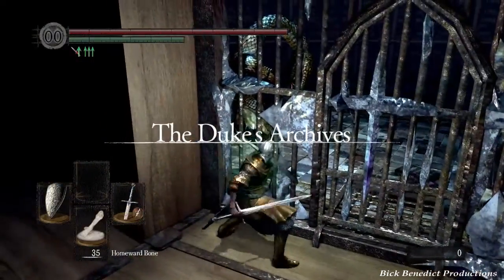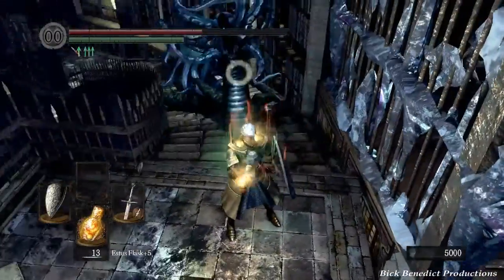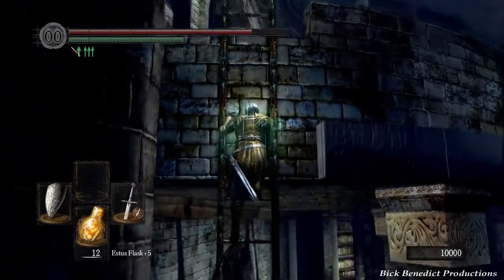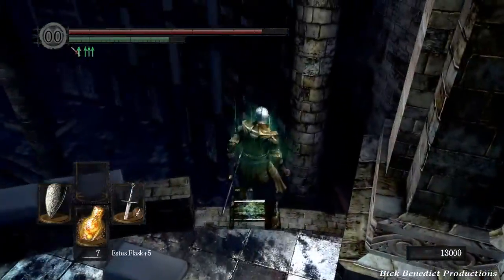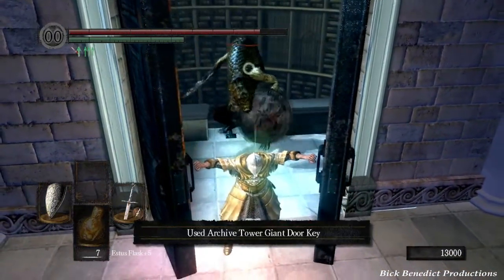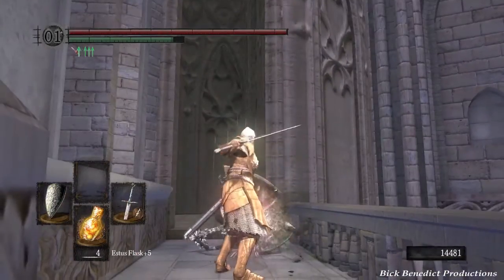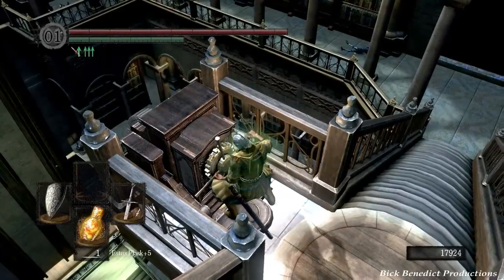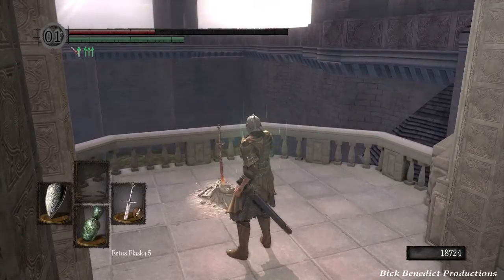Dark Souls 1 (PC) | Guide/Walkthrough | (39) Duke's Archives (2)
VIDEO DESCRIPTION
This is Dark Souls on PC, and this is my guide!